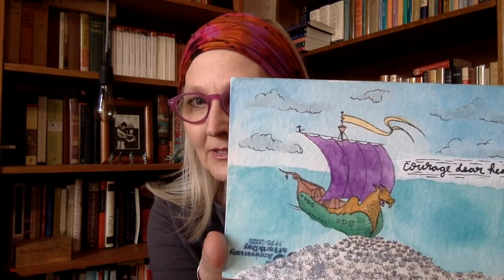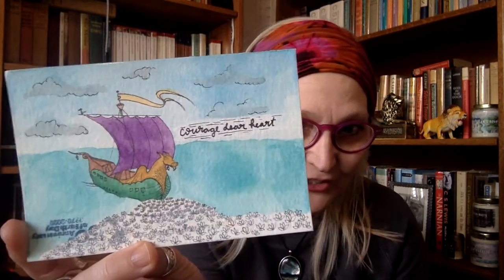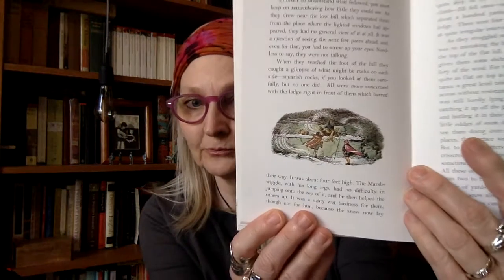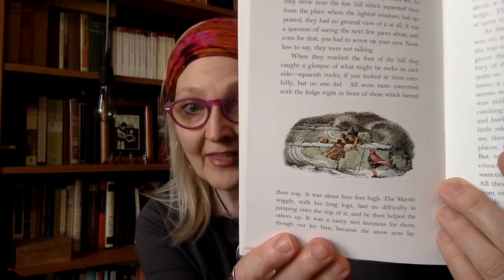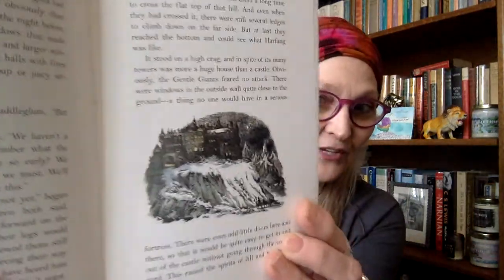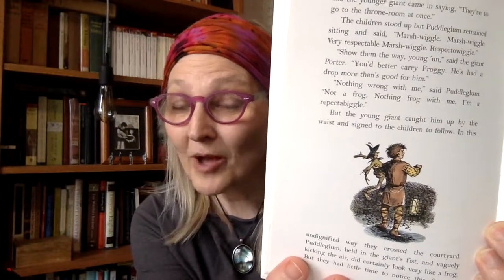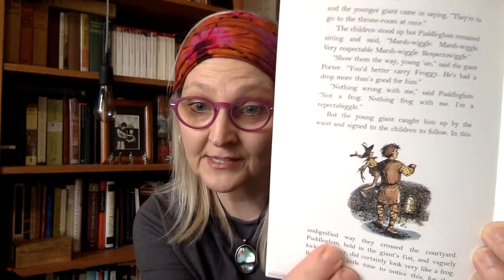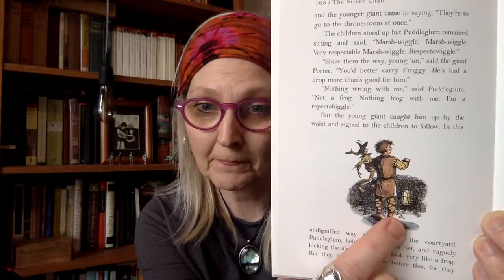Pt. 7: Silver Chair (ch. 7)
Ch. 7: In which Jill and Eustace muff it, and Froggy declares himself a Marshwiggle ... or Respectowiggle ... or Repectabiggle ...